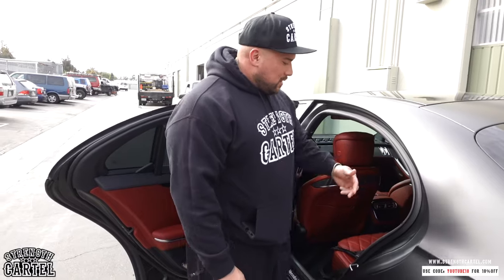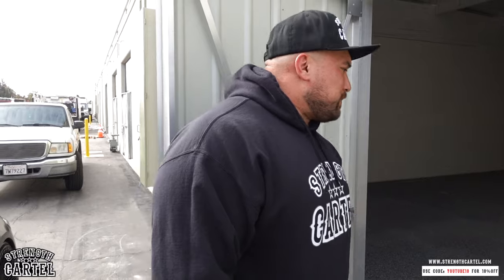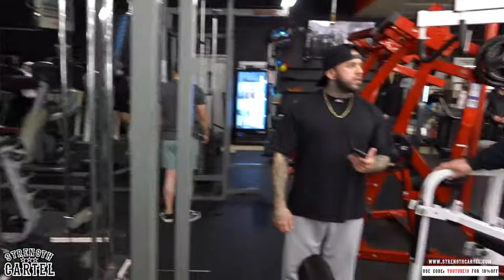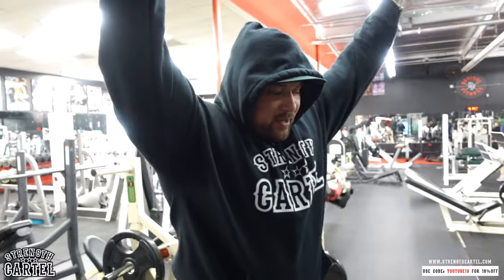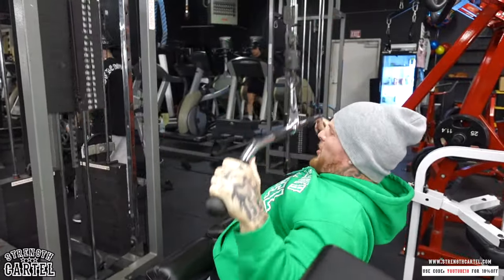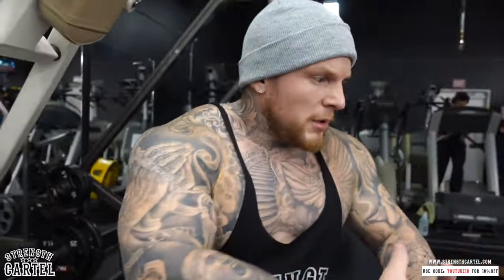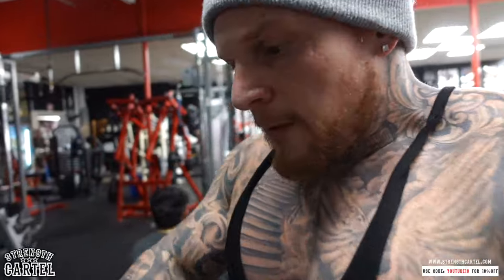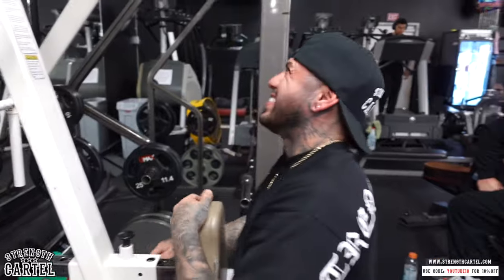What Your Gym Outfit Says About You... Wouldn't Believe It